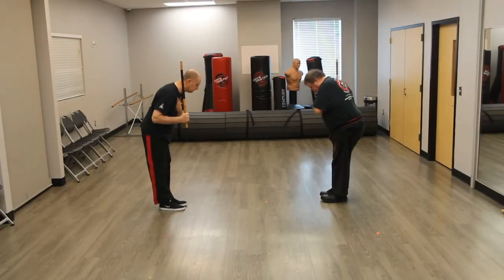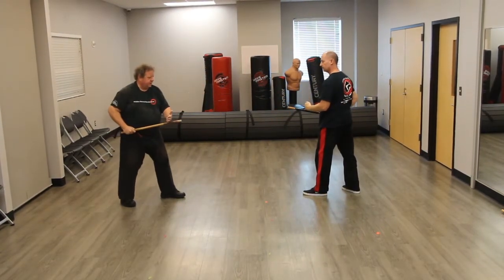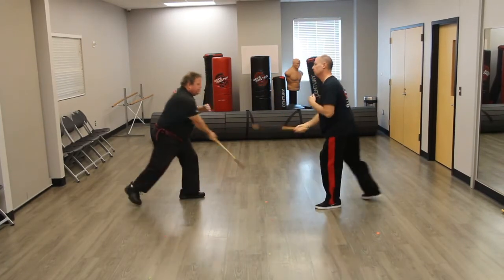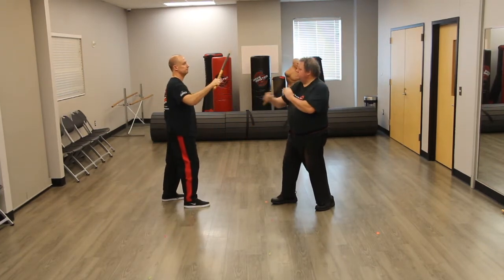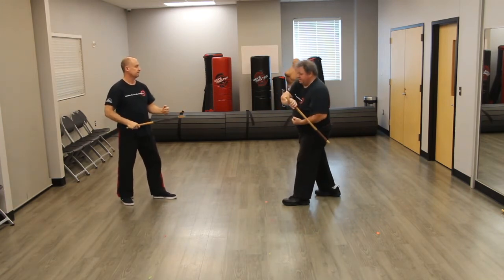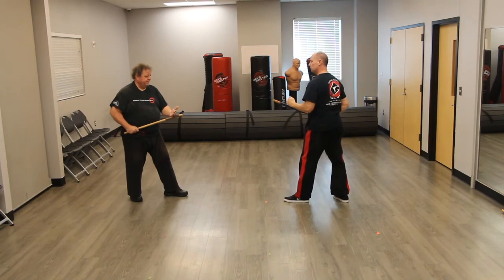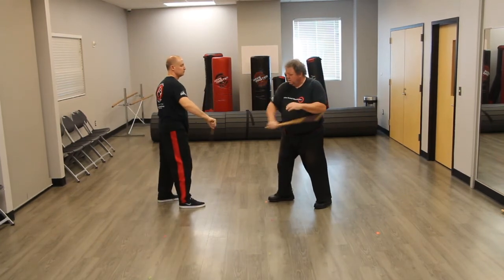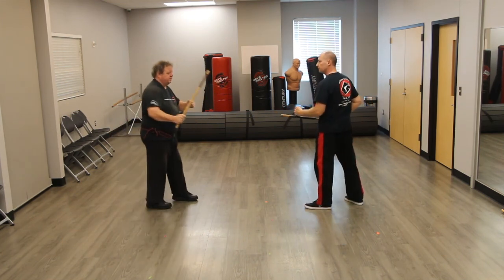Moro Moro drills 1 to 5 Single Stick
Video shows the front end of the Single Stick Moro Moro drills #'s 1-5 along with the bridge which is the second half of the drill.

The Moro Moro drills are a generalized name given to describe a series of drills that came from the stage combat dances training dating back to the Spanish occupation of the Philippines from the mid 1600s -almost 1898.  I believe a more correct name to describe these drills might be Larong Moro Moro Batalya, but I am not sure.

This video has guro Mark Lynn teaching his student the first four single stick drills including the front end as well as the bridge portion of the drill.  There are somewhere close to 30 drill patterns in this series of drills and guo Lynn at Hidden Sword has been teaching mainly 1-10, the basic patterns.  The drills can be taught as single stick, double stick, espada y daga, staff and empty hand drills to name a few variations.